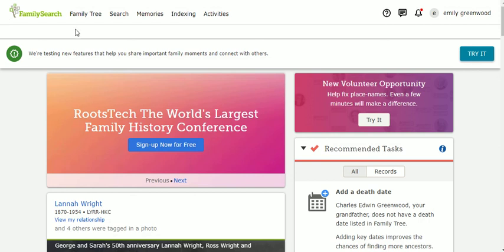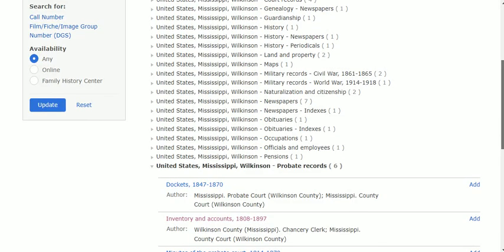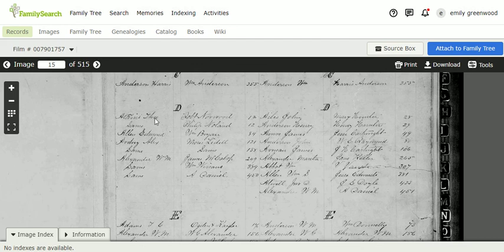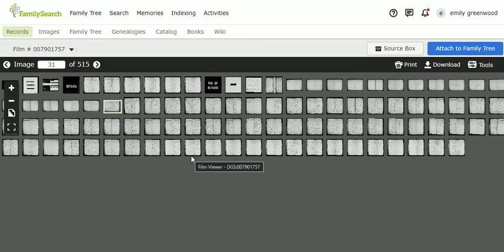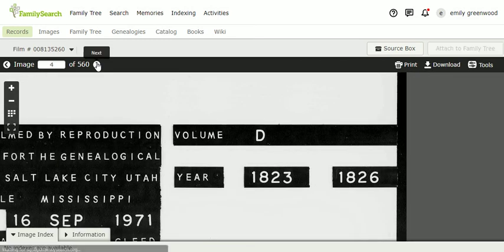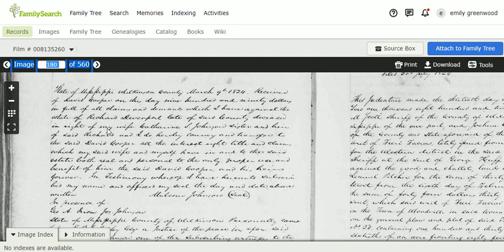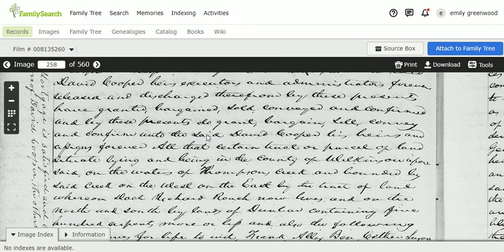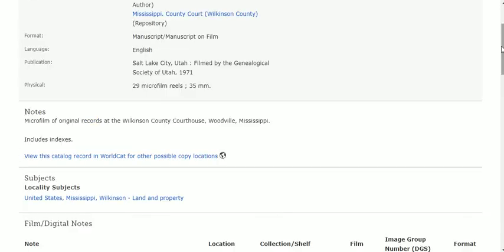Finding records of enslaved people using Family Search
Family Search provides the digitized images of numerous types of documents in which the names of enslaved people can be found. Some of these documents, such as Wills, have been indexed and are easily searchable. Others are not yet searchable and must be found by more manual means. This is directions on how to do so. While this video demonstrates the process for Wilkinson, Mississippi, the process is similar for most counties and states.
Some of the types of documents I was able to find this way are Labor Contracts, Bills of Sale of enslaved people, Estate Inventories and Estate Sales of enslaved persons, and Divorce documents.